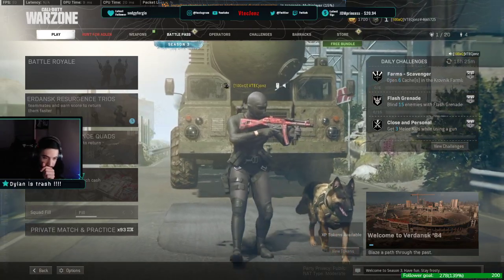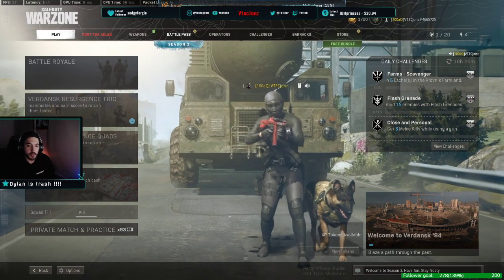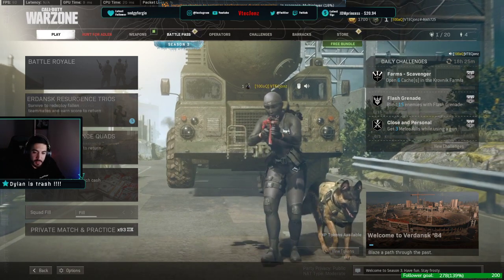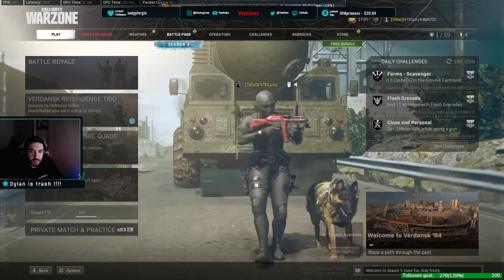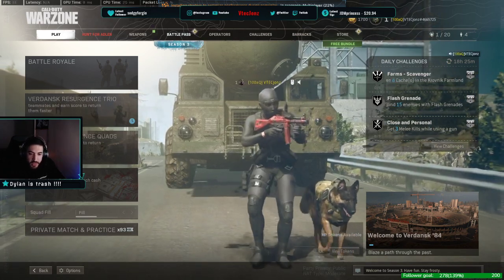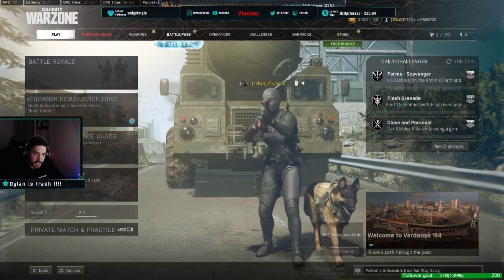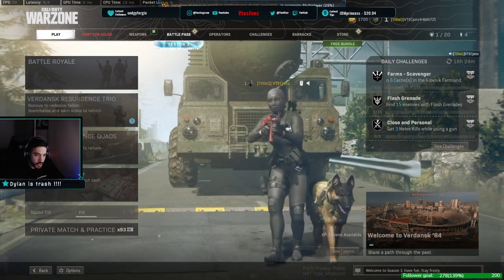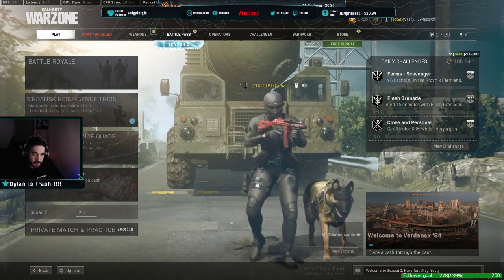*** HOW TO FIX WARZONE NOT LOADING UP FROM BLIZZARD LAUNCHER / BATTLE.NET. ***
Warzone not loading up in battle.net launcher -
it will state its now playing but not actually launch.
this is the method i used to fix it.